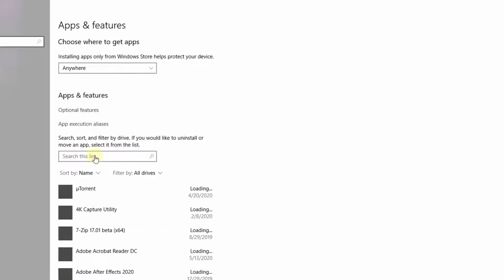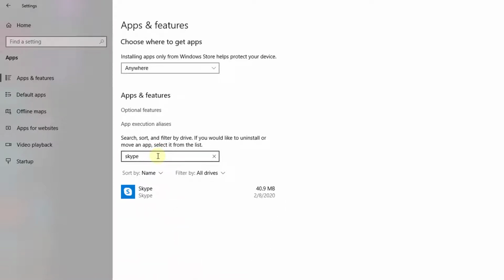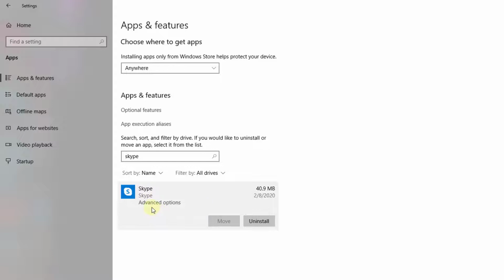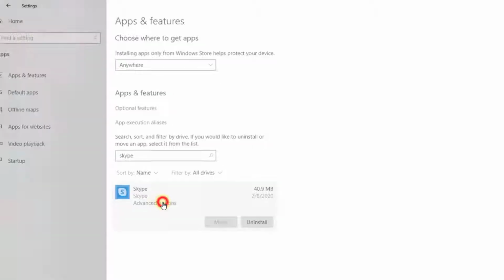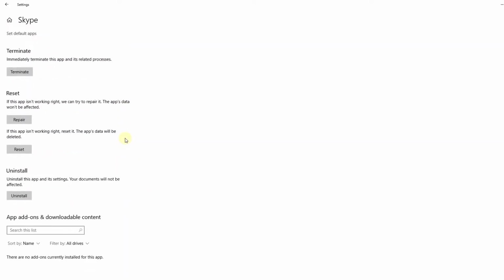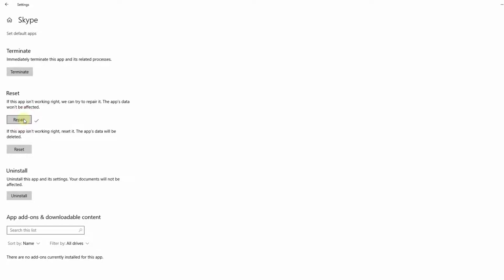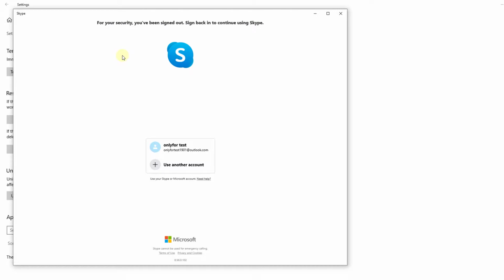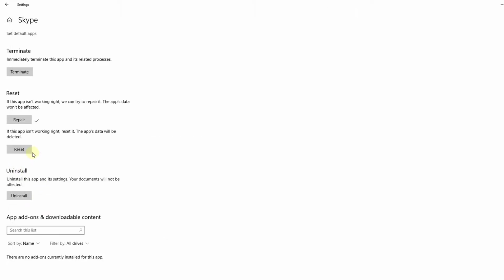How to Repair / Reset Apps and Softwares in Windows PC when it is not working properly?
hi friends, in this video, i am explaining how to repair or reset apps and softwares in windows 10 pc.